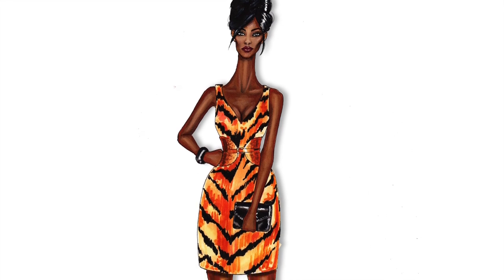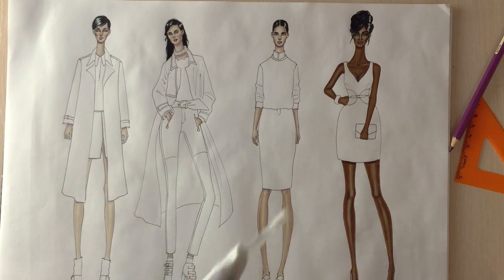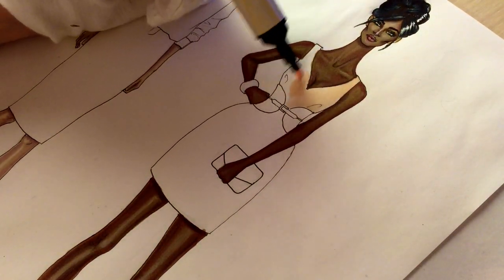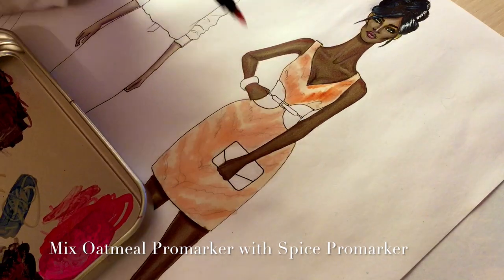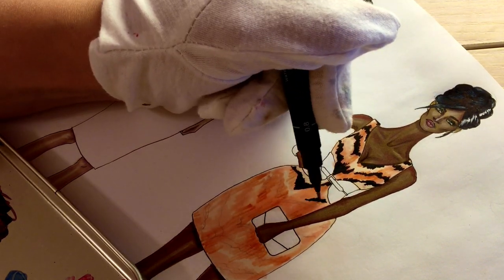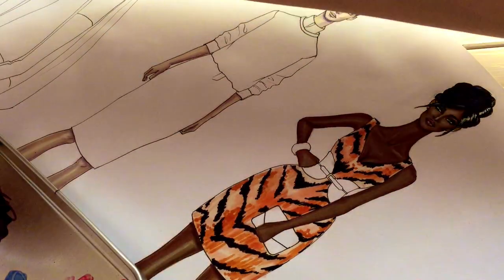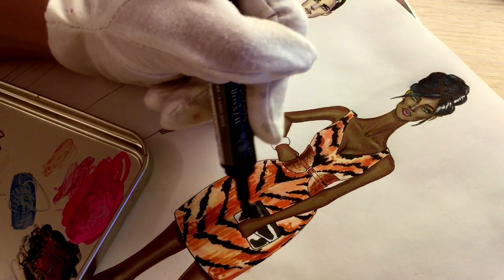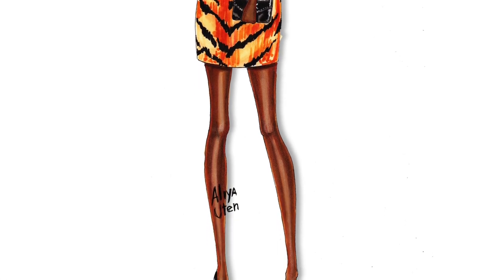TIGER PRINT DRAWING TUTORIAL | Fashion Drawing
Watch in full-screen mode. In this fashion drawing tutorial, we will learn how to draw several types of a tiger print. As an example, I am going to render Paule Ka's gorgeous tiger print dress.

TOOLS USED:

W&N Caramel Promarker
W&N Cocoa Promarker
W&N Vanilla Promarker
W&N Spice Promarker
W&N Burnt Orange Promarker
W&N Terracotta Promarker
W&N Black Promarker
W&N Cool Grey 4 Promarker
W&N Marker Pad
Sakura Pigma Micron fineliner 0.1 and 0.8
Sakura white ink pen